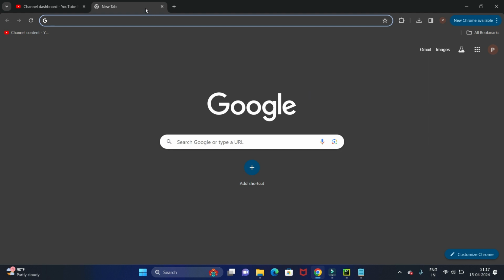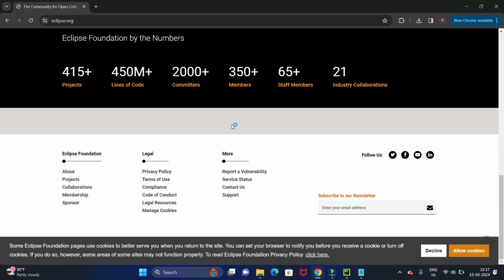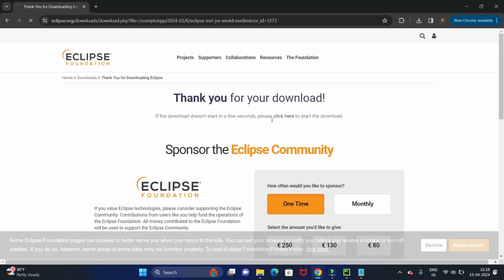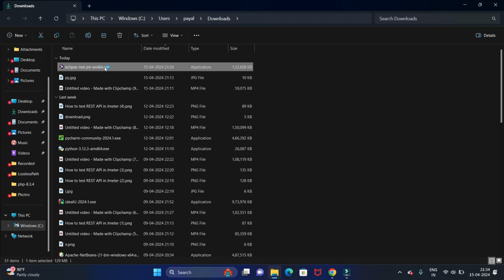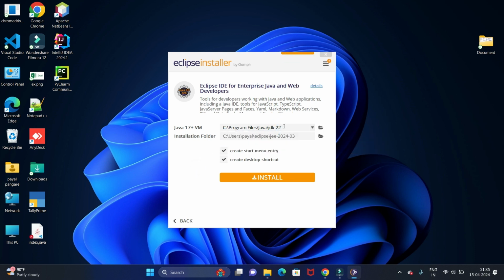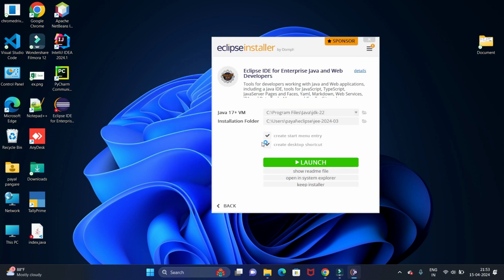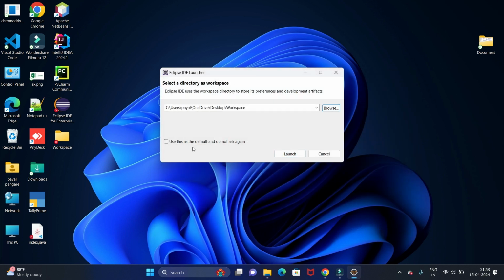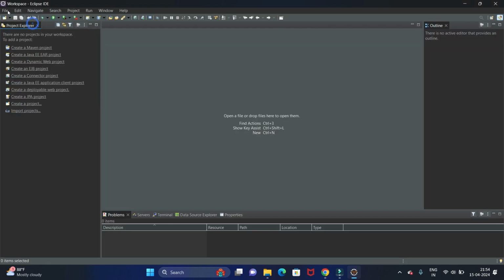"Ultimate Guide: Install Eclipse IDE 2024-03 on Windows 11 in Just 4 Minutes!"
In this step-by-step tutorial, we’ll guide you through the simple process of installing Eclipse IDE 2024-03 on your Windows 11 machine! 💻✨ Whether you're a beginner and embarking on your programming journey or a seasoned developer looking for an efficient IDE, this video has got you covered! We'll walk you through each step, uncover essential tips, and ensure a seamless setup experience. 🌟 Let's get ready to code like a pro!